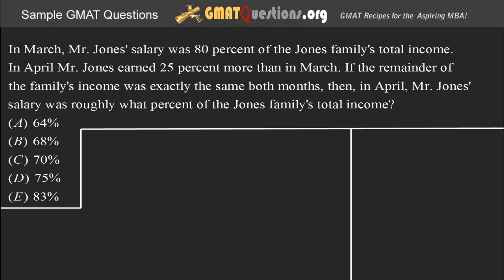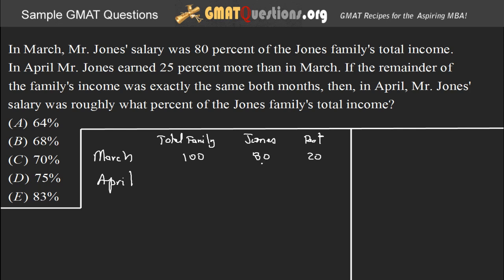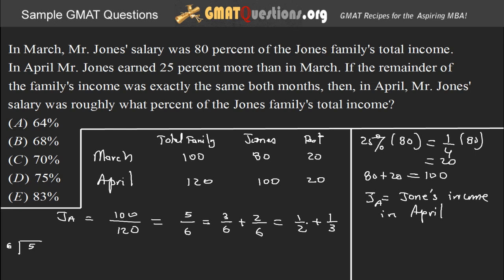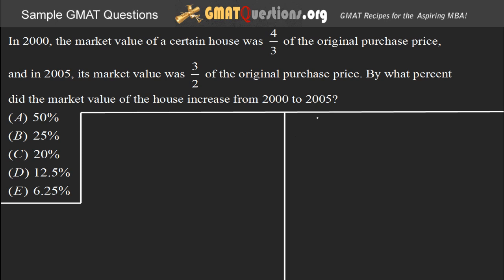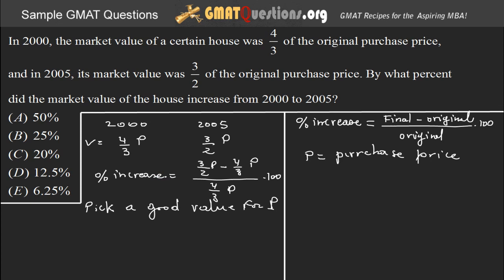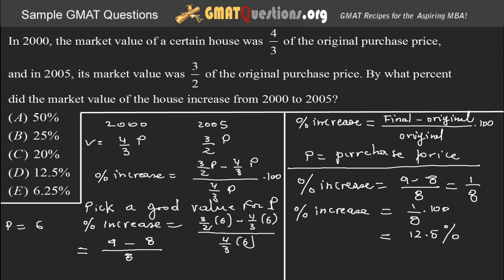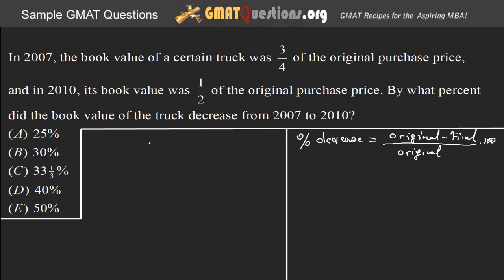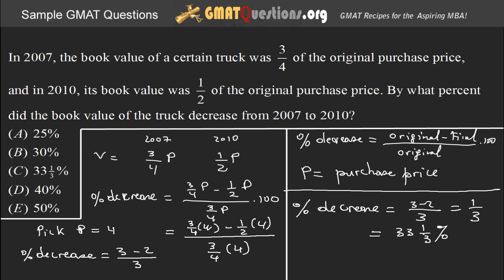GMAT Questions - Arithmetic - Percentages - Question 3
This is Question 3 of GMAT Arithmetic Percentages questions from GMATQuestions.org .